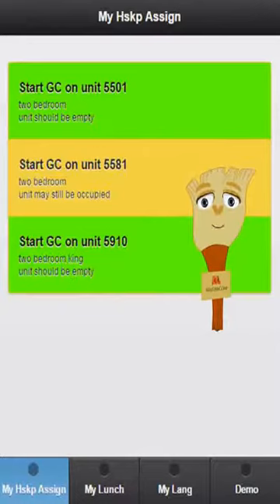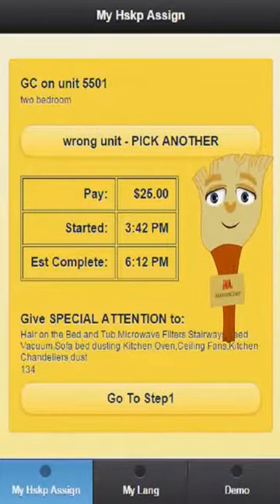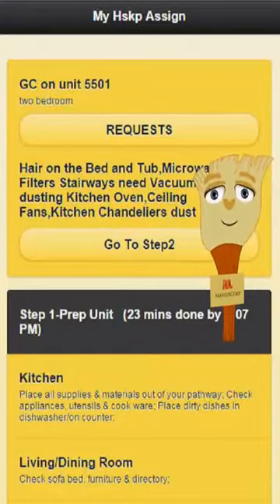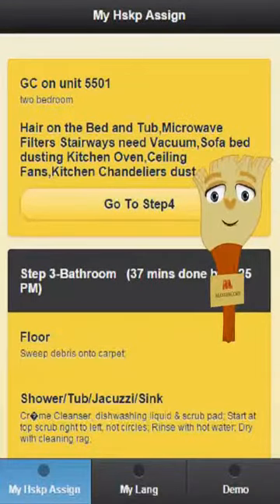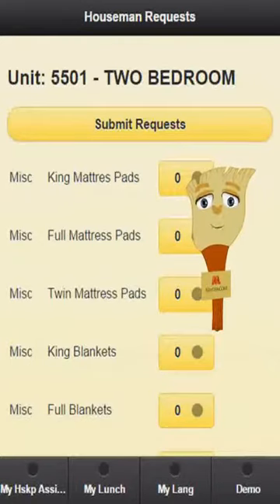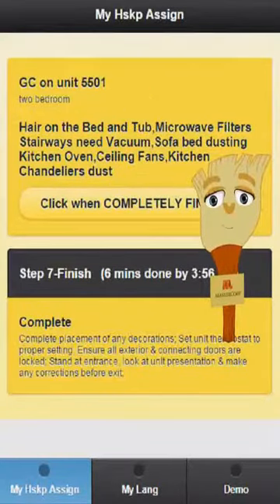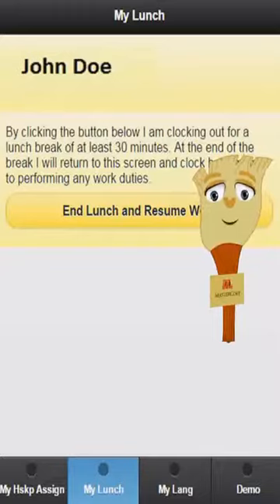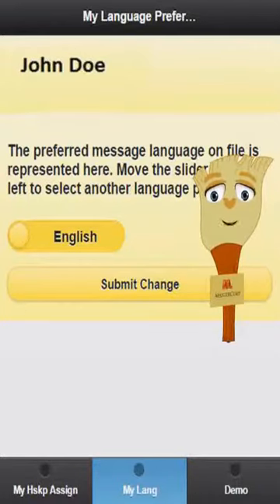Kmmm nu mm mm bhgbnbnnbcfxzrn Mk hfu KO KO JJB Bhubaneswar